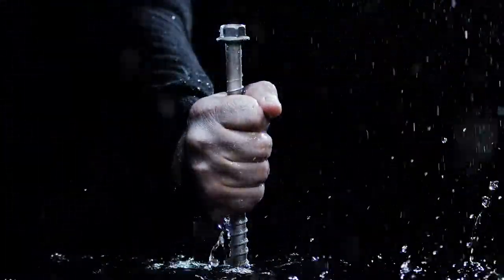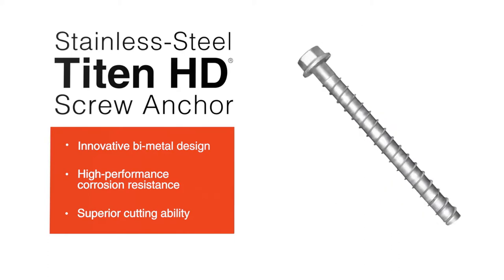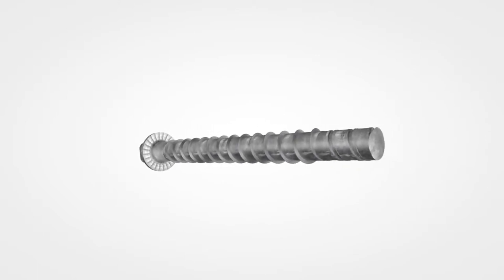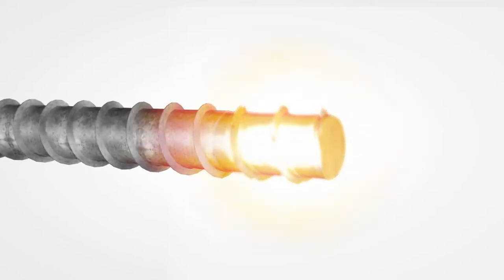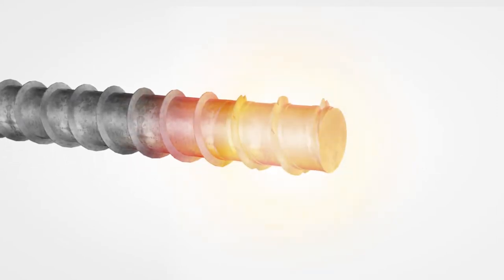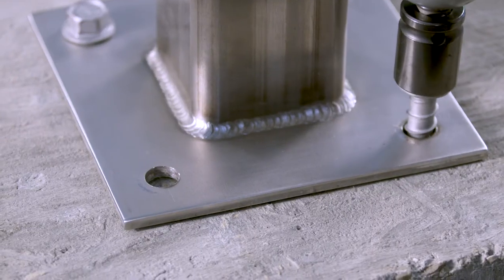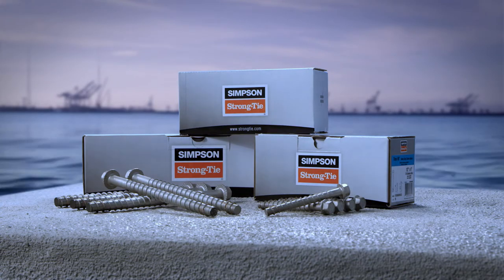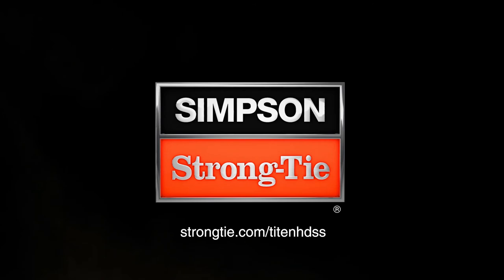Simpson Strong Tie: TitenHD Screw Anchor